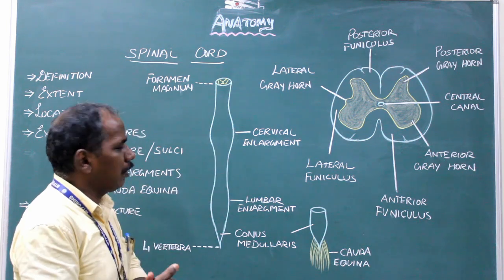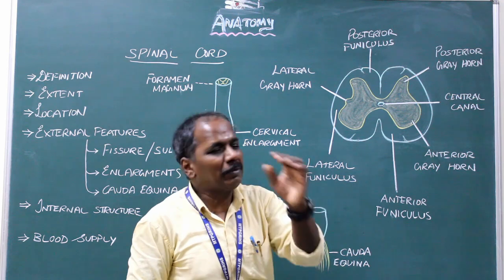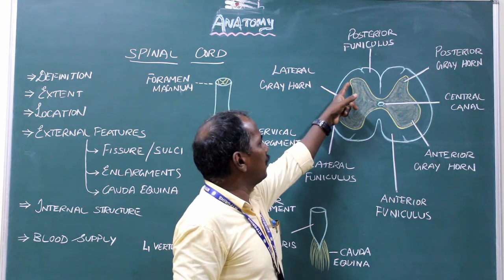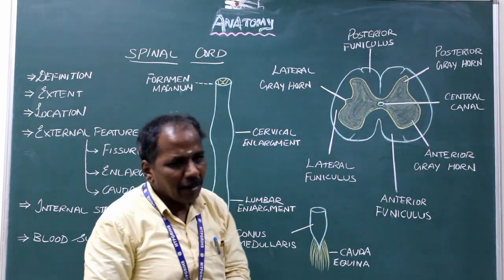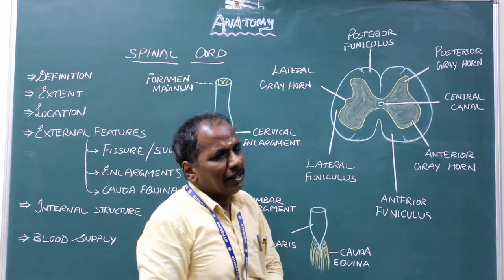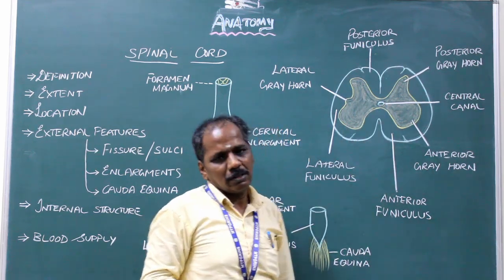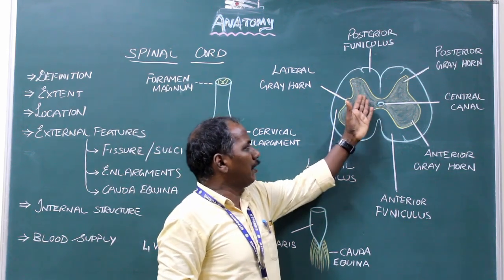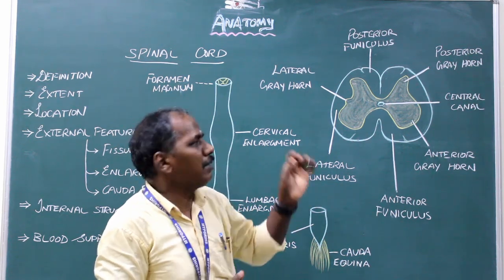Structure of Spinal cord